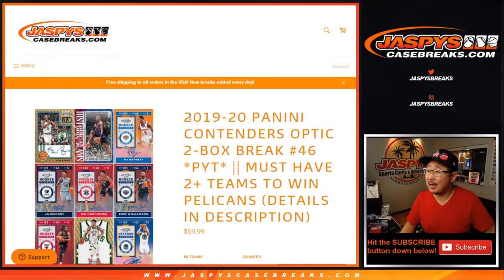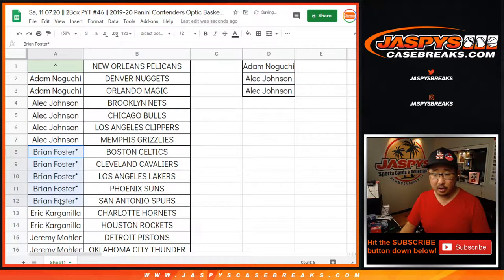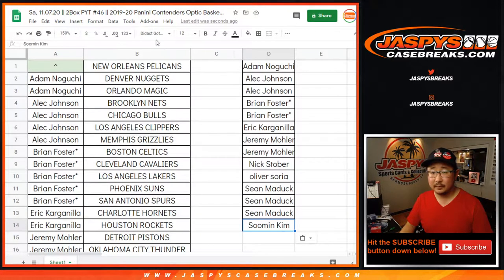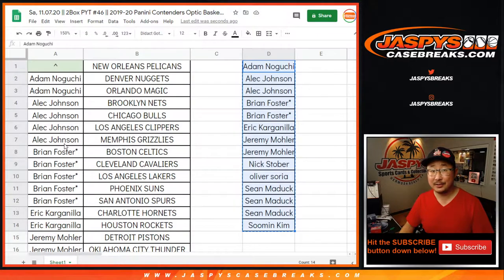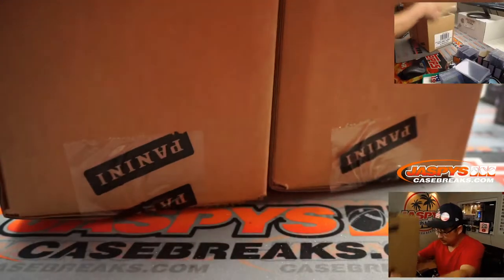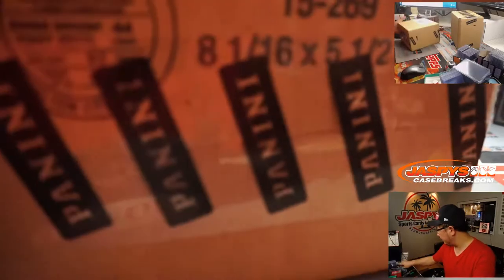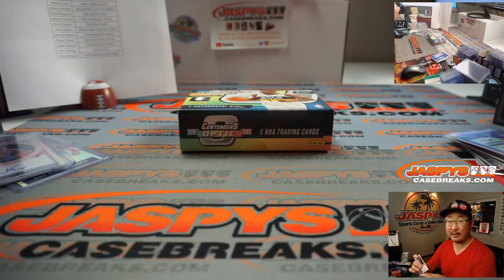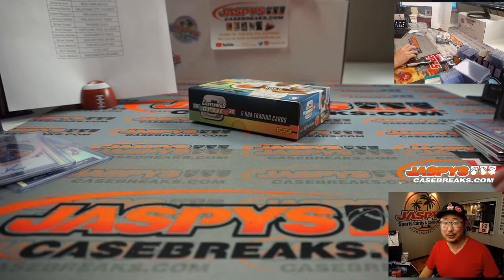Sa, 11.07.20 || 2Box PYT #46 || 2019-20 Panini Contenders Optic Basketball (NBA)